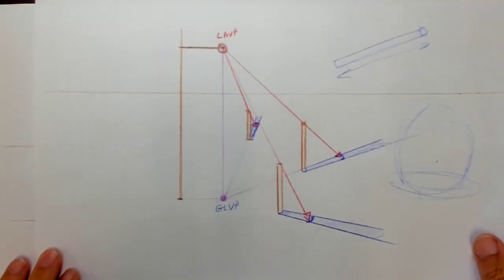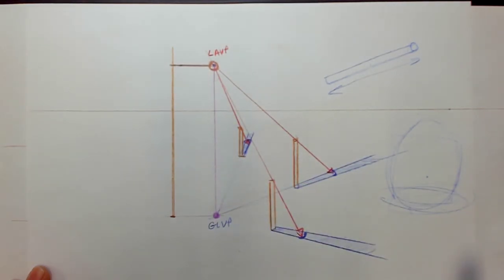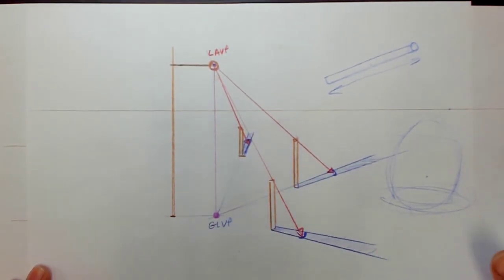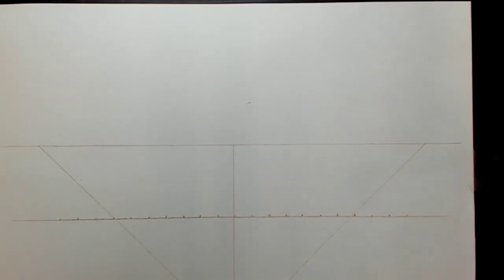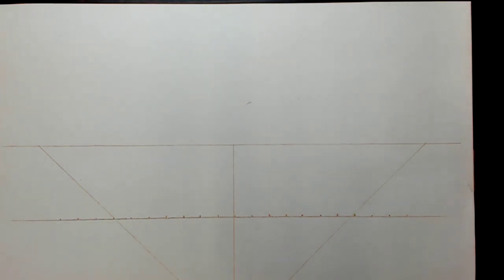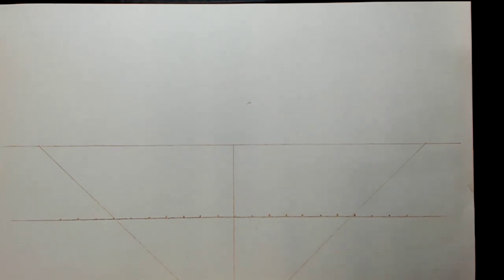111. Perspective Drawing: One Point Room Shadows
Actually no shadows yet. This is just drawing the room. Shadows will be in part two.